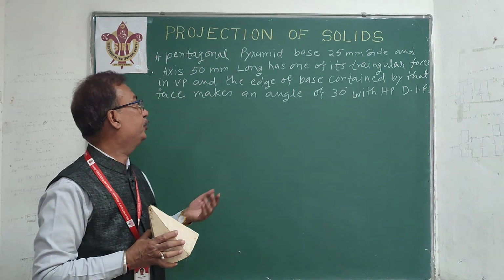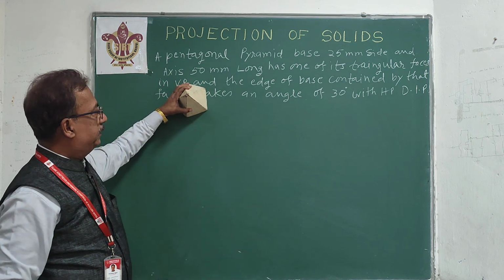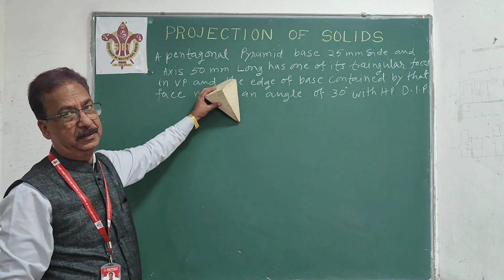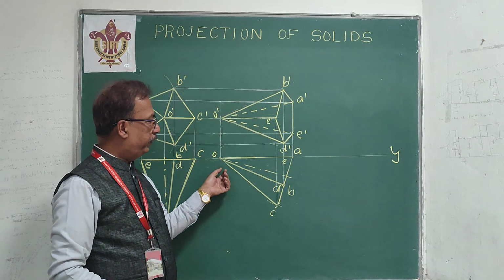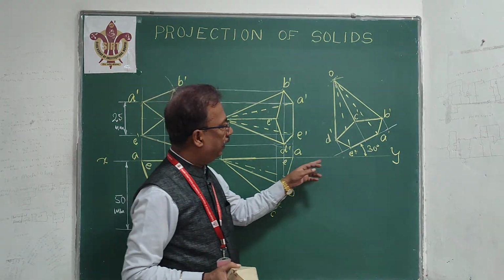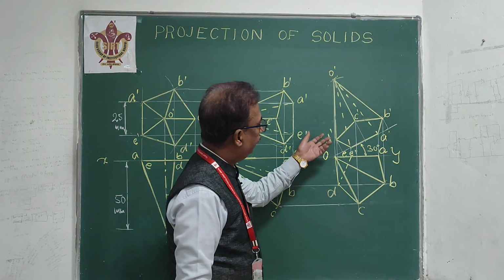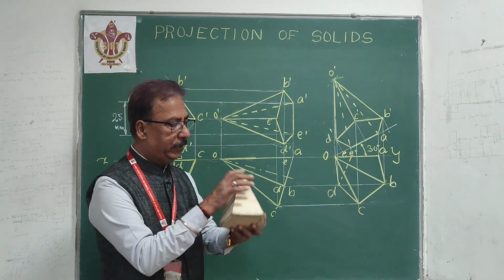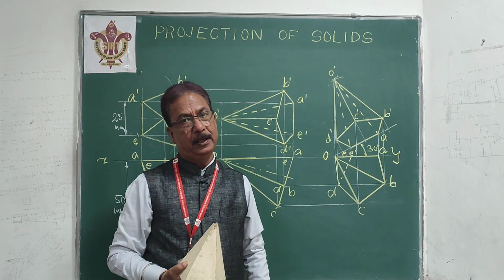PROJECTIONS OF SOLIDS Pentagonal Pyramid ED/EG B. Tech Ist Yr RGPV by Prof Dileep Jigyasi SIRT SAGE🙏